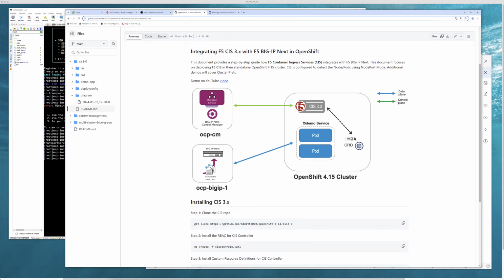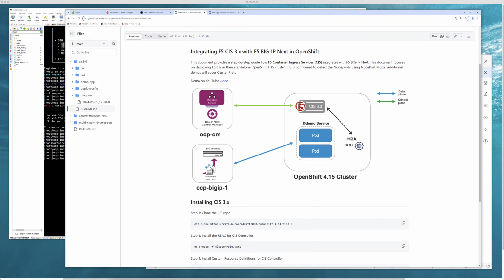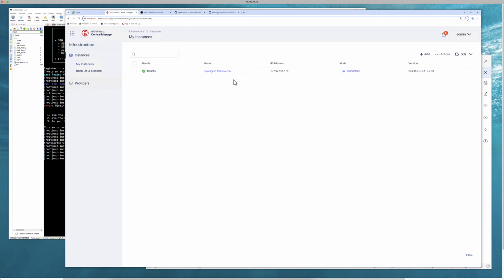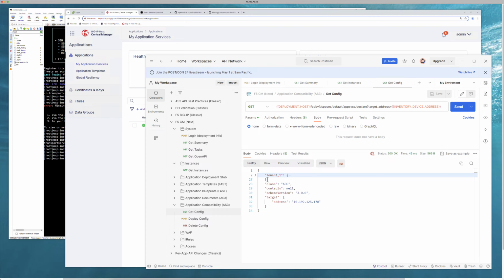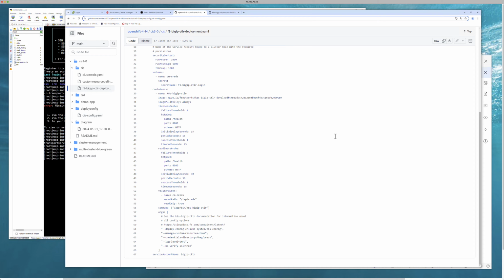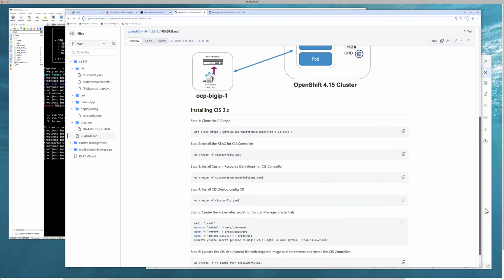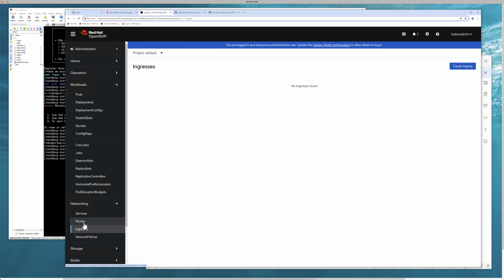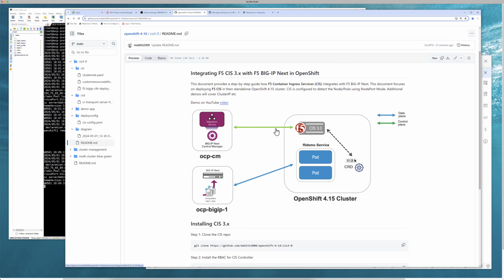Integrating F5 CIS 3.0 with F5 BIG-IP Next in OpenShift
This demo provides a a step-by-step guide how F5 CIS 3.0 integrates with F5 BIG-IP Next. CIS is configured to detect the Node/Pods using NodePort Mode GitHub repo